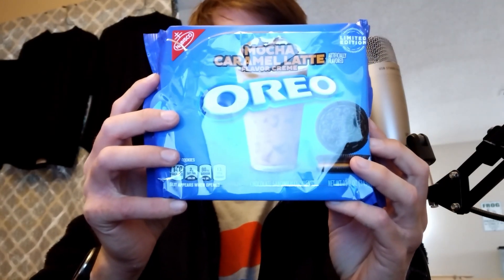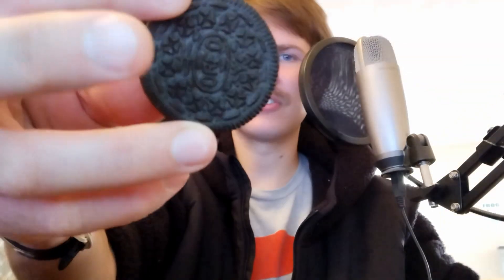Junk Aisle: Oreo (Mocha Caramel Latte)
Certified Starbucks Oreo.

Background song(s):
Yakuza 0 OST - Cabaret Club 2 Hostess Interview